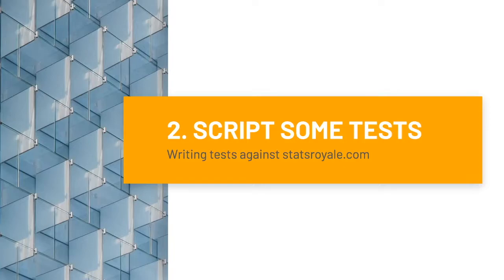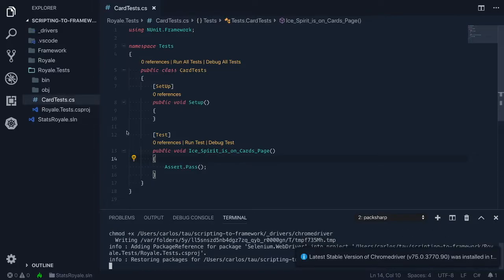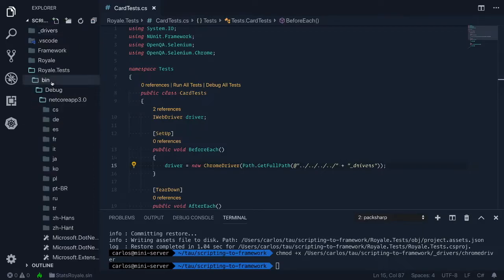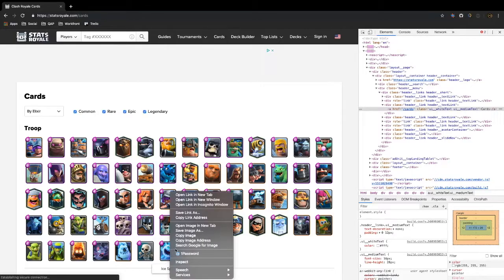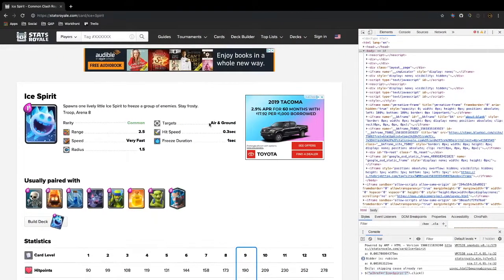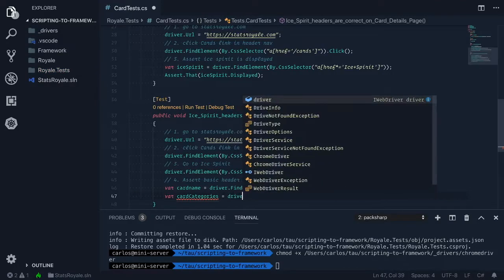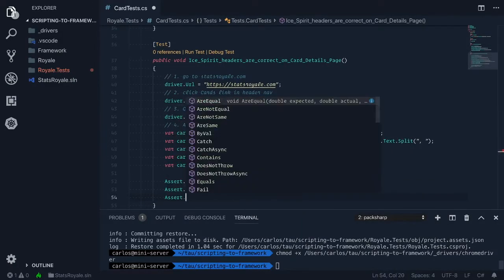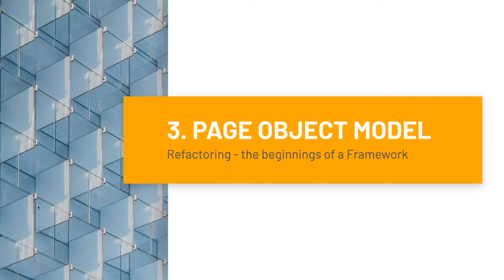Chapter 2 - Script Some Tests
This is a chapter from the course "From Scripting to Framework with Selenium and C#" taught by Carlos Kidman. This FREE course can be completed in its entirety